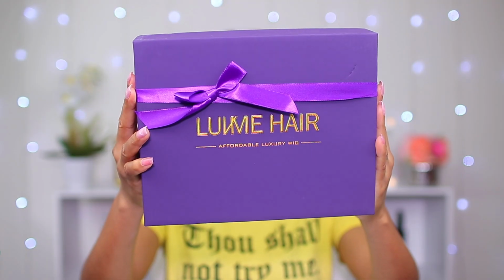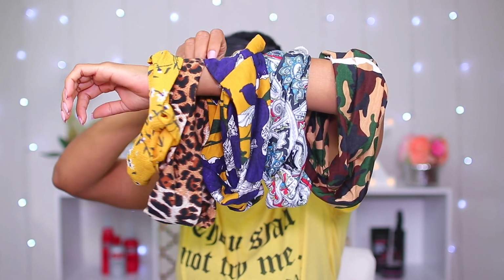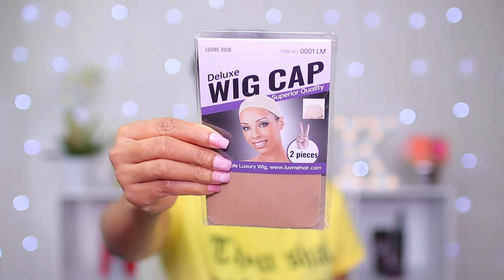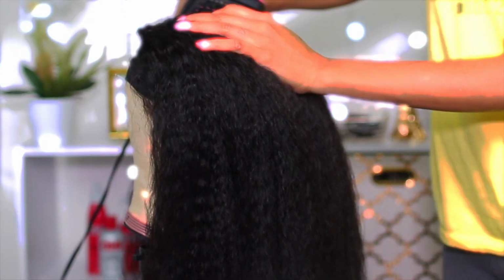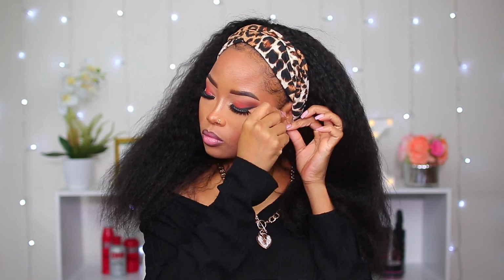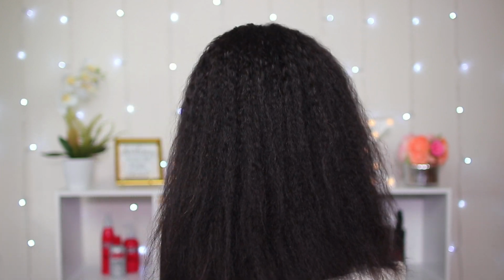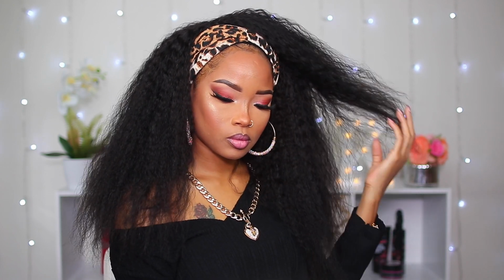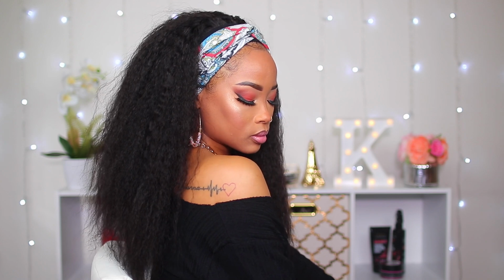Kinky Straight Headband wig feat. LUVME Hair | Easy and affordable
Product: Luvme Hair Affordable kinky straight headband wig in 18 inches.

~ Facebook- Karren Hill / Karrill DaDiva